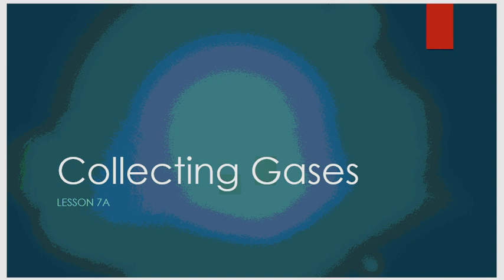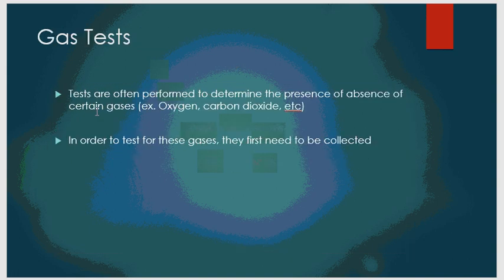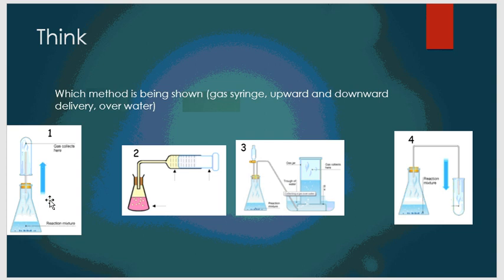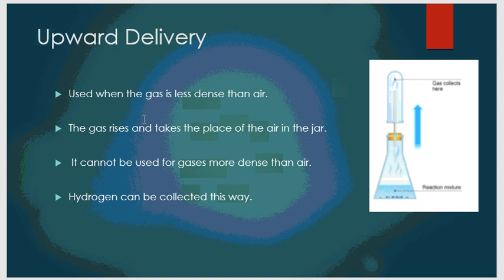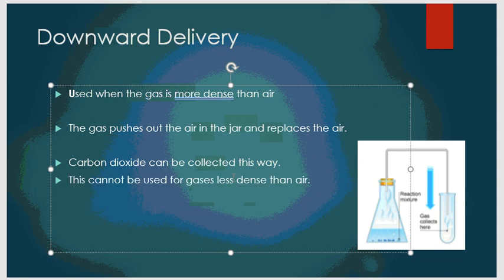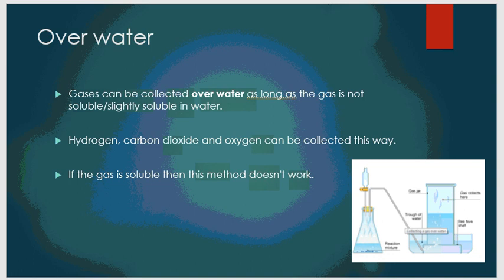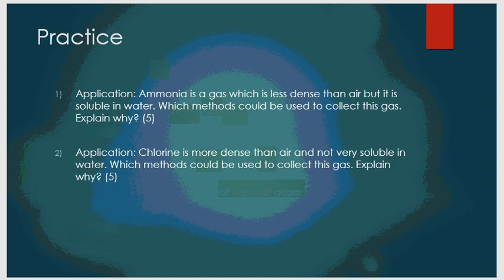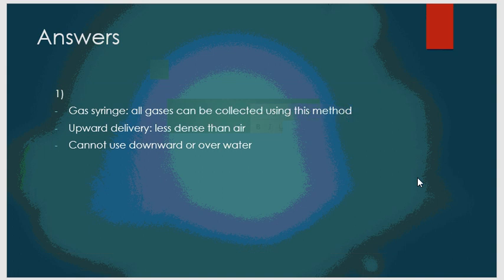Lesson Collecting Gases